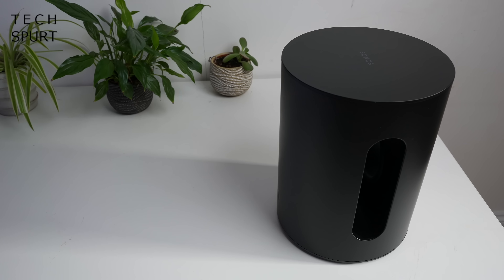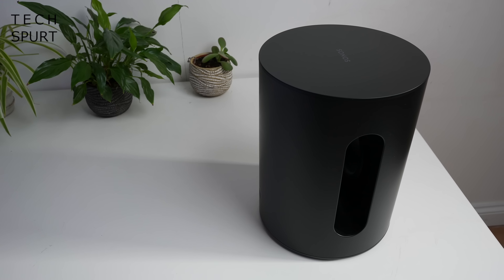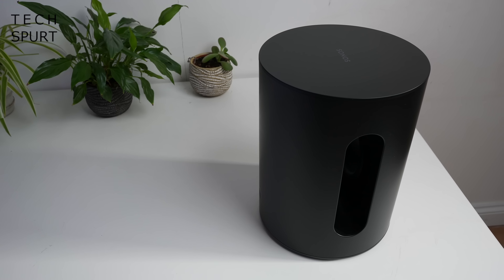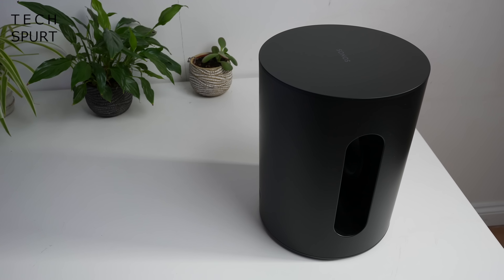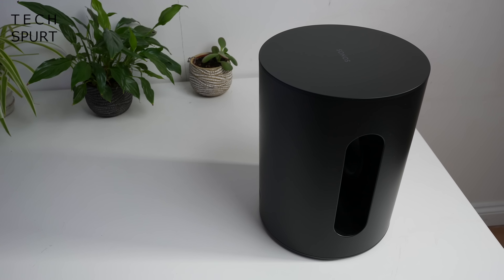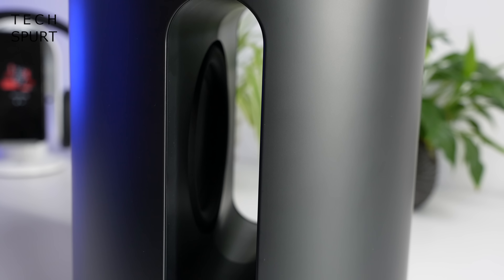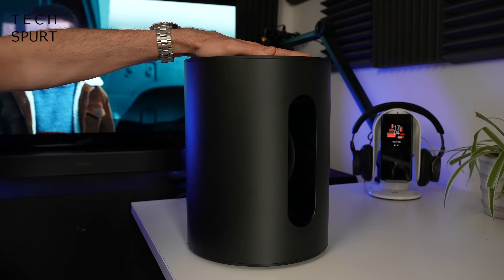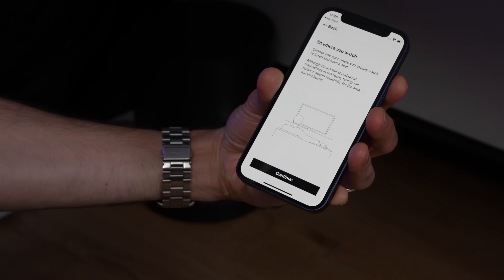Sonos Sub Mini Review | Mighty bass, mini package!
Reviewing the Sonos Sub Mini, a more compact subwoofer vs the Sub Gen 3, ideal for smaller homes. In the UK, the Sub Mini will cost you £429 - not cheap by any stretch, but if you already have a Sonos sound system, this is a worthy addition for any bass fans and movie lovers. This unboxing shows you what you get, plus a run-through of the simple setup followed by my review after a few days of testing.

The Sonos Sub Mini will be released in early October.

While this subwoofer isn't quite as small as the name suggests, it is more dinky than the original model. This cylindrical beast has to be stood upright and measures in at around 12-inches, so make sure you have space.

The Sonos Sub Mini is compatible with a range of existing speakers including the Ray, Beam, One, One SL, SYMFONISK speakers and Amp, connecting over 5GHz. Setup is incredibly quick and easy, and the results once you add this subwoofer are incredible.

I noticed an immediate, significant boost to those lows as soon as the Sonos Sub Mini was introduced. Bass is thick and gets you right in the fleshy bits. You even have Trueplay support if you have an iPhone, to get that audio tailored to your room.

Sonos Sub Mini Review Chapters:
0:00 - Pointless waffle
0:43 - Unboxing
1:03 - Design
2:31 - Setup
3:12 - Review
5:11 - Trueplay
5:59 - Verdict